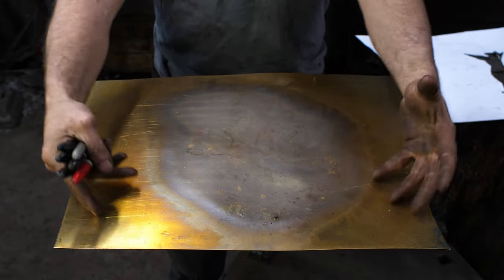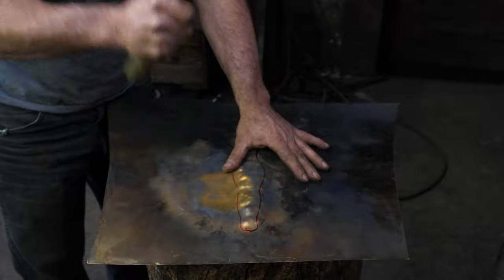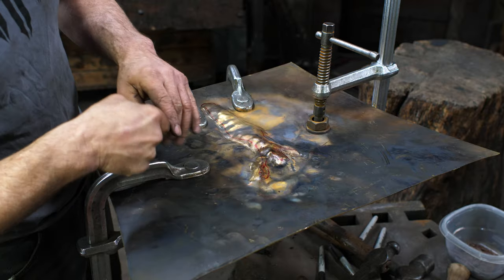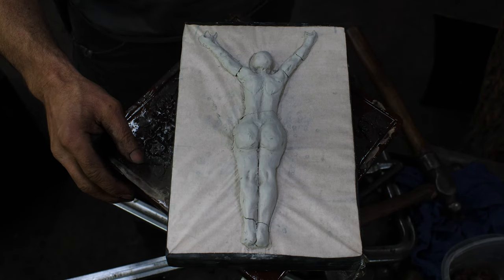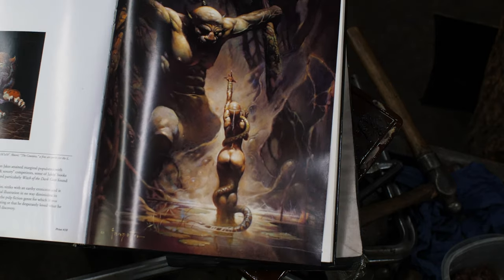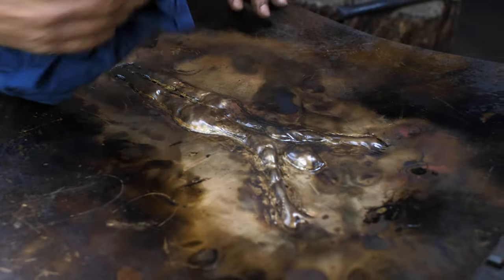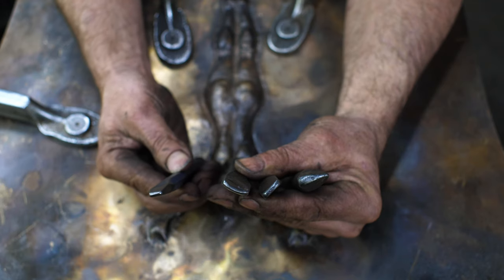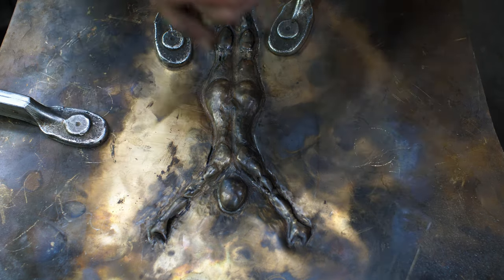Sculpting the Snake Goddess - Repousse in Brass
In this video, I make the central figure of a relief sculpture in a brass sheet. This is part of a panel that is part of a larger project of which I am not revealing at this point. The repousse process involves annealing (softening) the metal then dishing out a bulge. This bulge is then filled with a pitch backer and the female figure is sculpted from the front surface using various hammered punches and chisels.